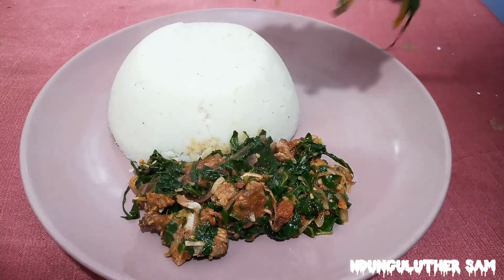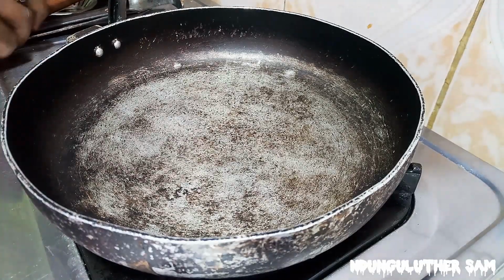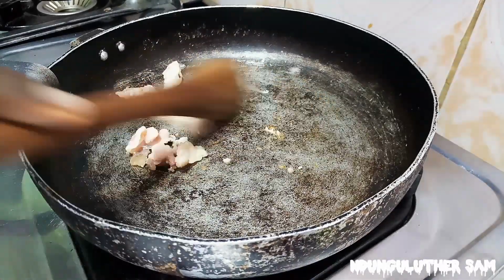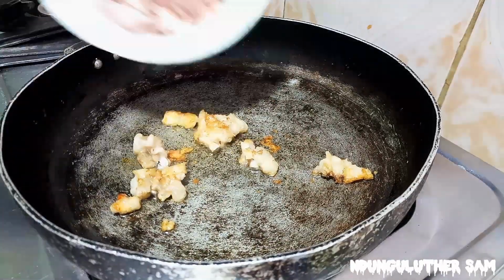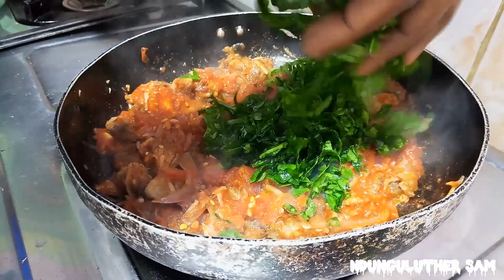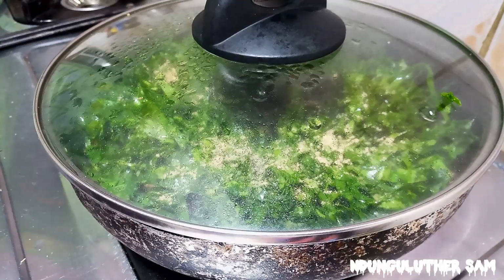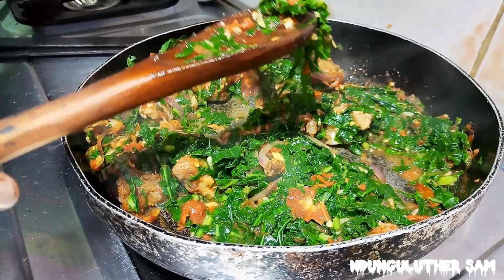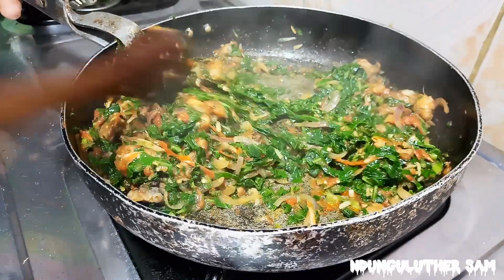Pork and kales recipe: My new favorite recipe || You must try this pork and kales, with Ugali Combo👌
Pork is the culinary name for the meat of the domestic pig. It is the most commonly consumed meat worldwide, with evidence of pig husbandry dating back to 5000 BC. Pork is eaten both freshly cooked and preserved; curing extends the shelf life of pork products.
Kale, or leaf cabbage, belongs to a group of cabbage cultivars grown for their edible leaves, although some are used as ornamentals. Kale plants have green or purple leaves, and the central leaves do not form a head.
Collard is a group of certain loose-leafed cultivars of Brassica oleracea, the same species as many common vegetables including cabbage and broccoli. Collard is a member of the Viridis group of Brassica oleracea.